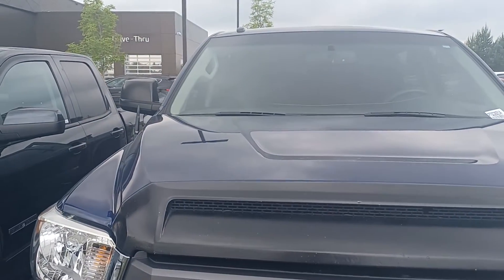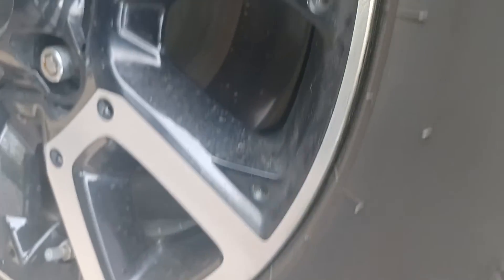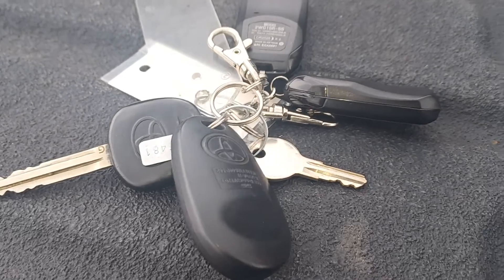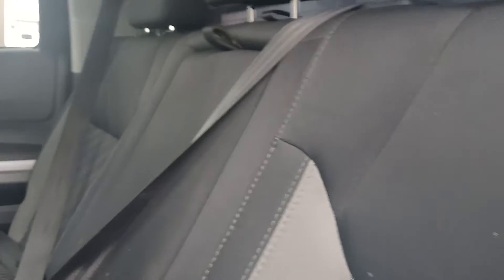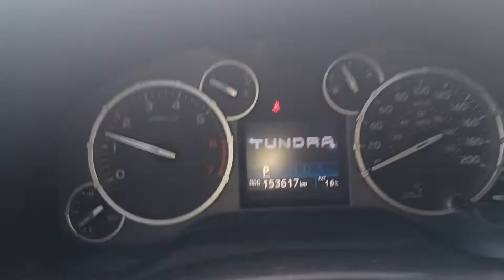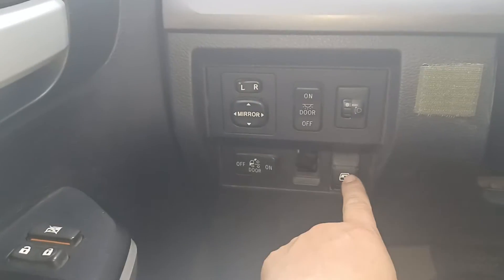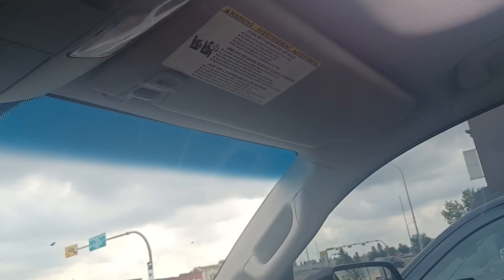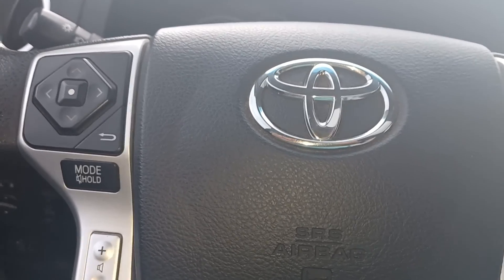2015 Toyota Tundra SR5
Tundra
Category: Trucks
Exterior Color: Blue
Interior Color: Black
Passengers: 5
Doors: 4
Kilometers: 153,000 km
Stock #: PTSG2651A